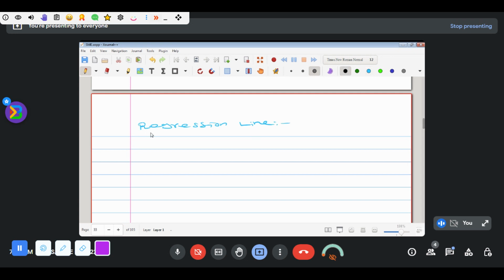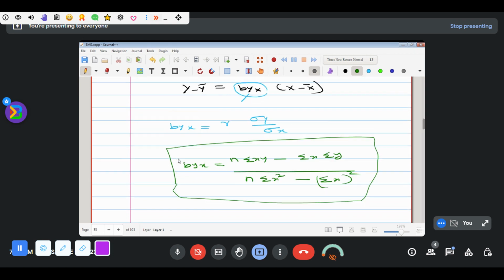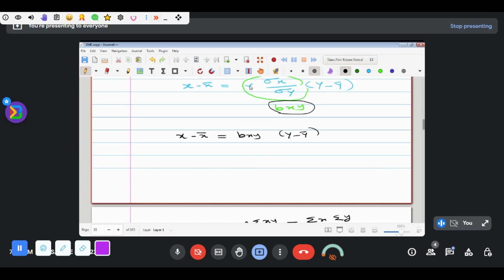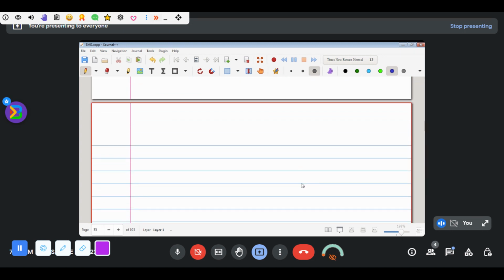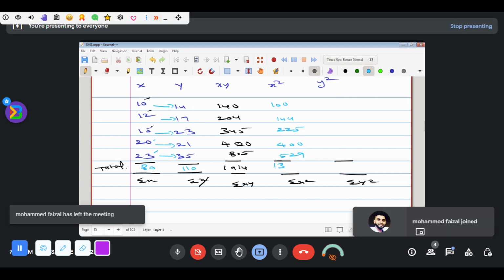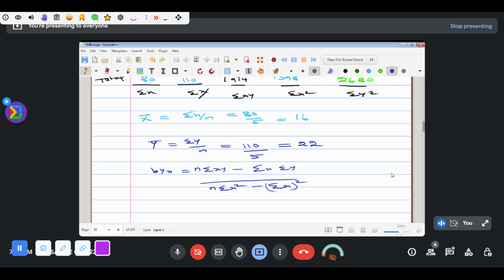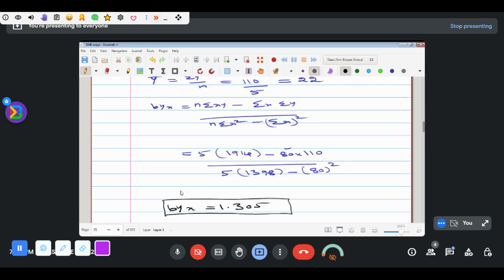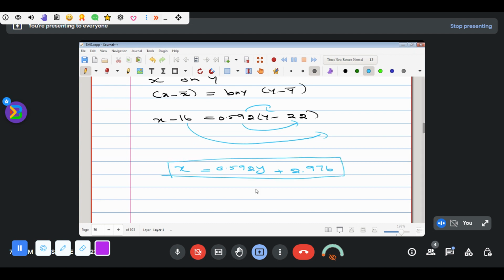Module-3 Regression Line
1) Y on X line
2) X on Y line